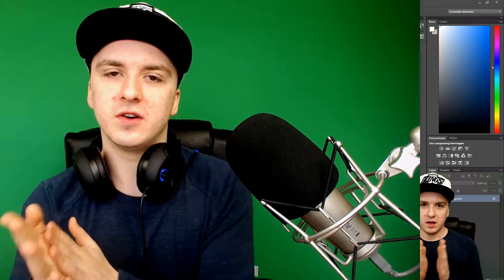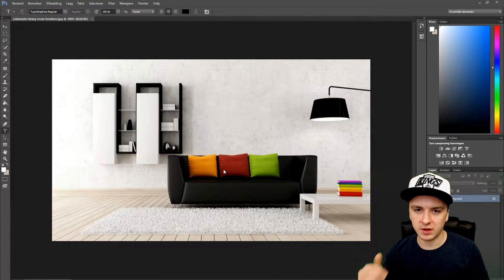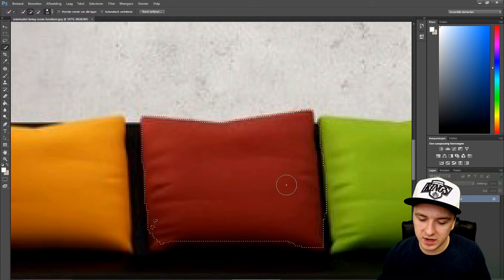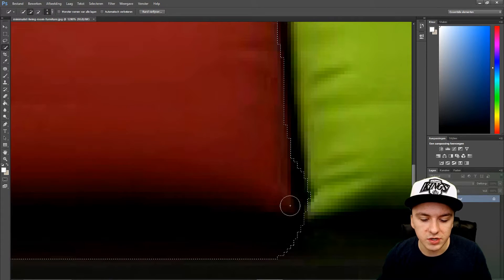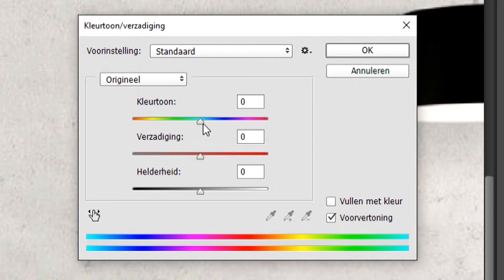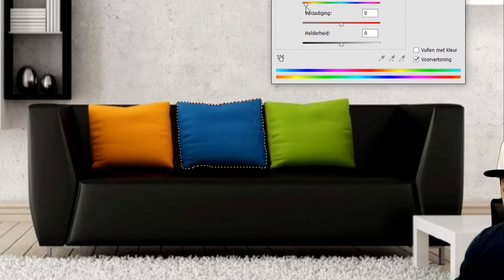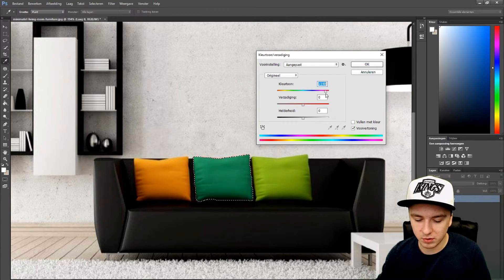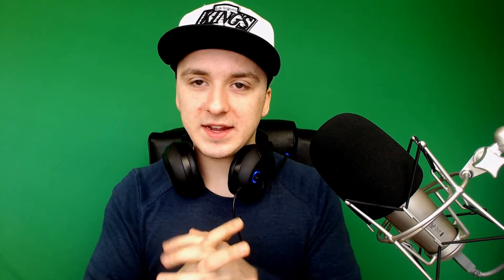How To Change The Color Of An Object EASILY! - Adobe Photoshop CC - Tutorial #10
- - In this video I'll be showing you how to change the color of an object. It's done in the photo editing software called Photoshop CC 2014. You can use Adobe Photoshop CC, CS4, CS5, and CS6.

~ JustAlexHalford